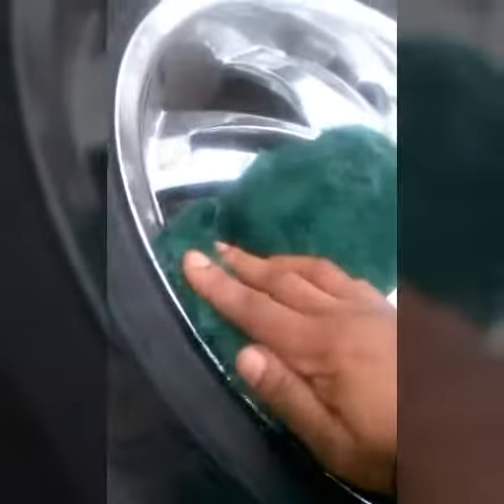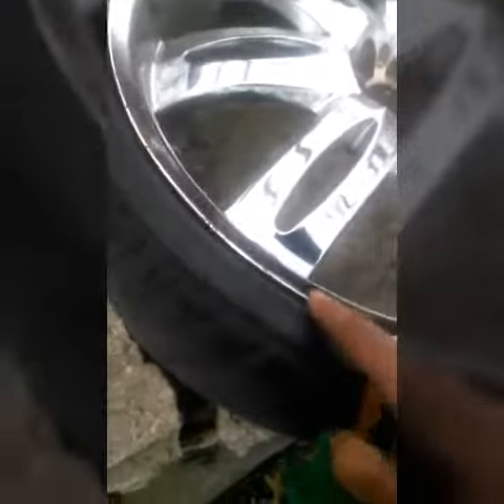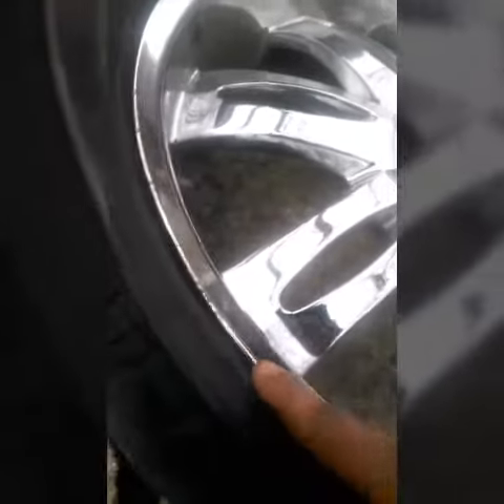Bent 22 inch rim